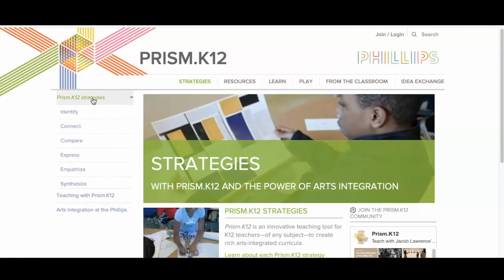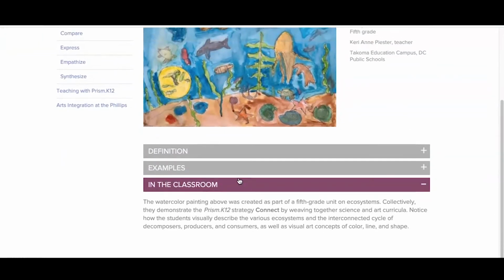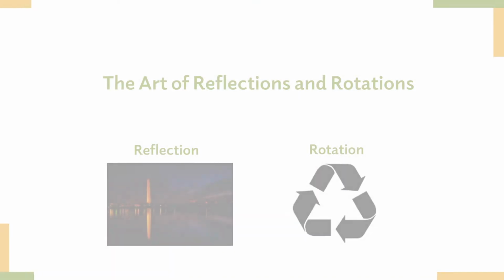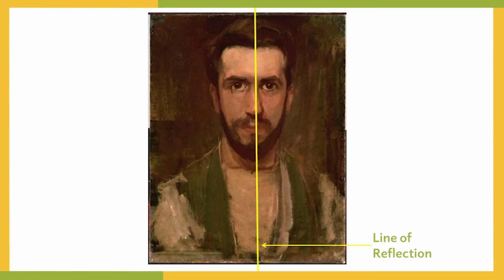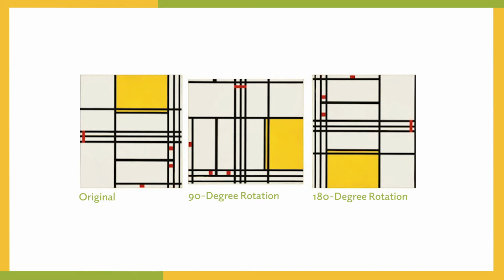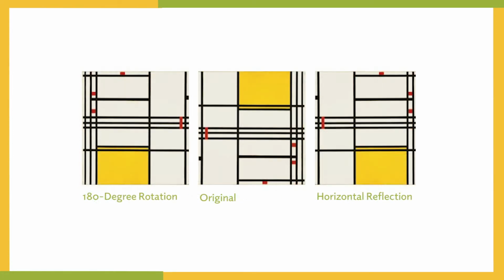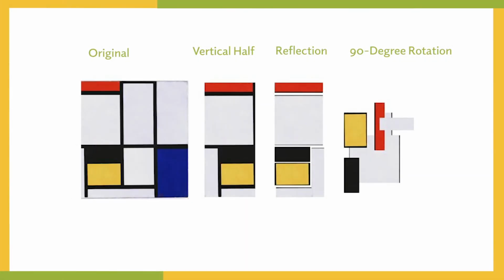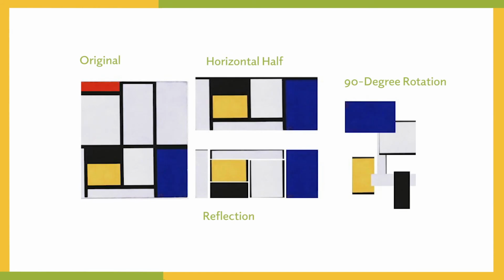Arts Integration with Prism.K12: Connect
Through the Prism.K12 strategy of “Connect,” educators assess how they can use the art of Piet Mondrian to help their students understand the mathematical concepts of reflections, rotations, and transformations.